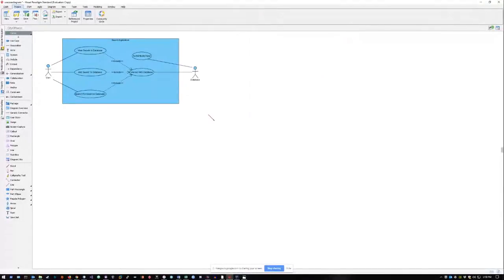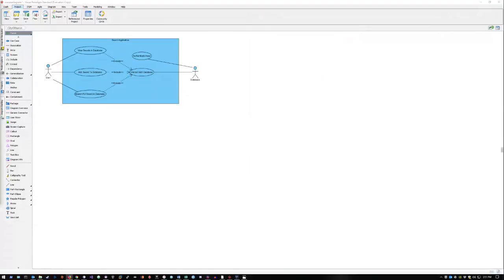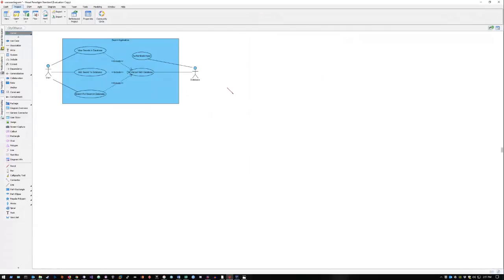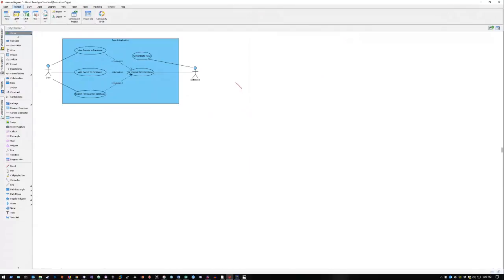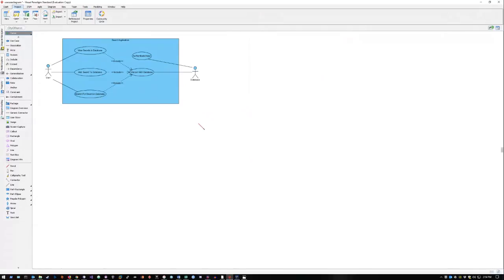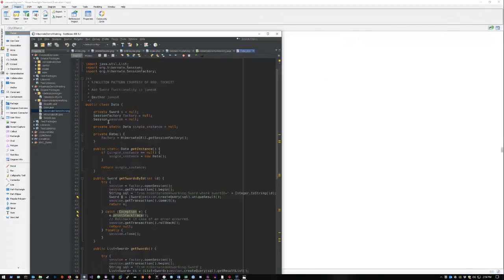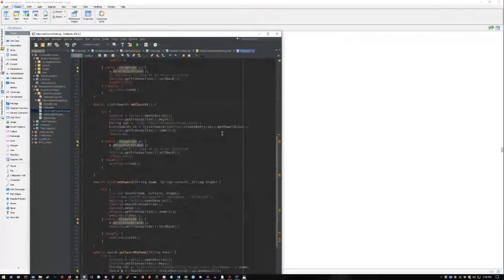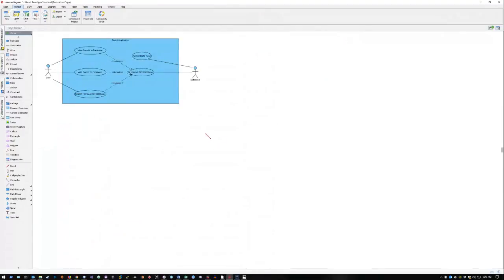CIT 360 Use Case Diagrams